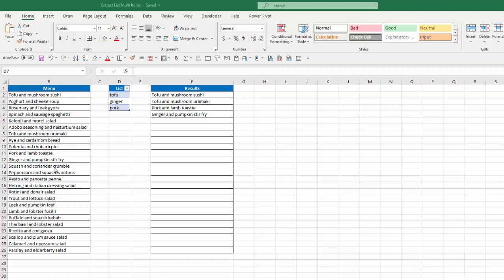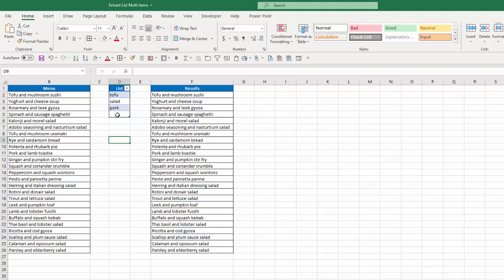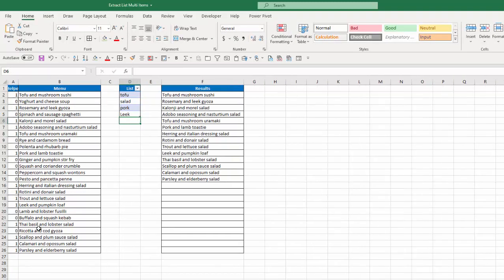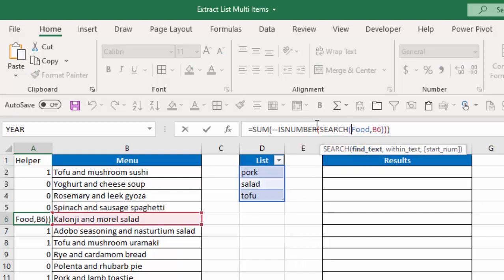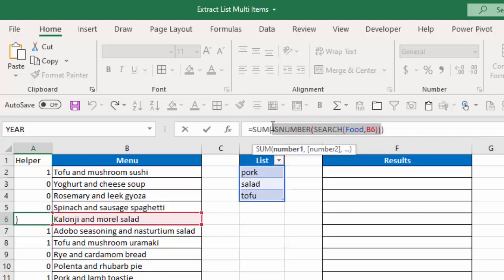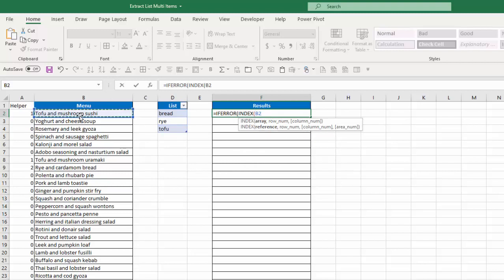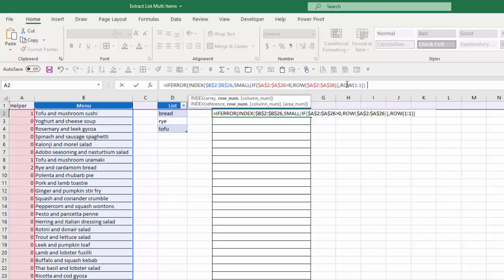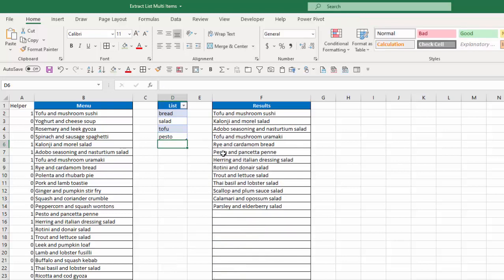How To Extract A Dynamic List Based On A List Of Search Items In Excel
In this tutorial we are going to learn how to create a dynamic list of items based on a table of various items using the Search function in Excel.